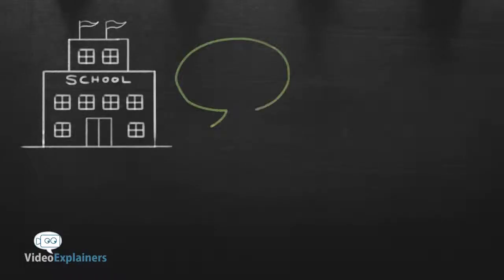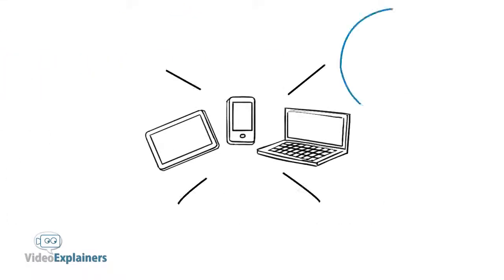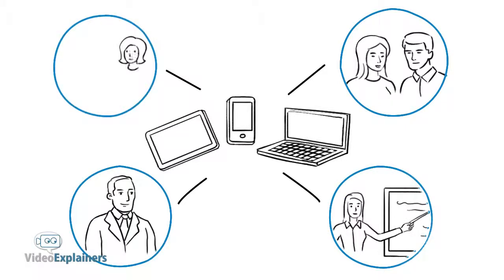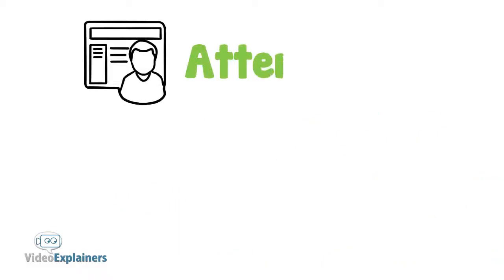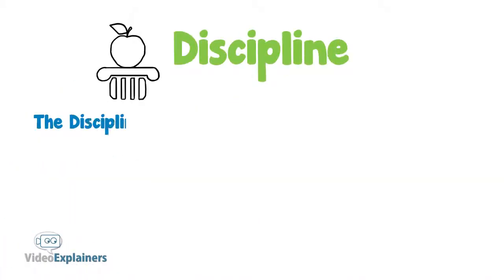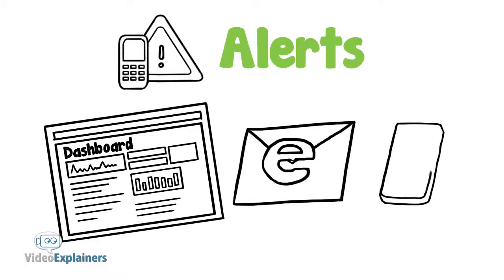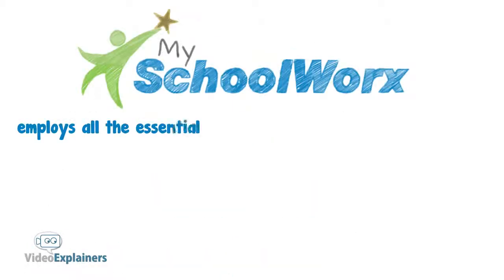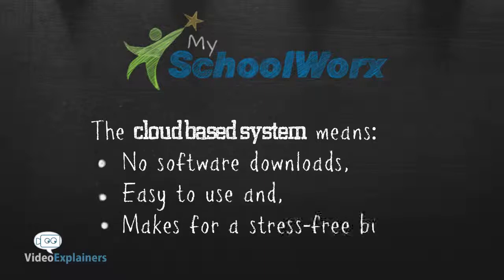Promotional Whiteboard Animation Doodle Video For Education Solutions Provider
Pro’s &Con’s of Whiteboard Animation and Regular Videos

You have to make an explainer video for educating your customer about your product. But you have to see that what type of video would suit to your needs. Also, you have to consider your product type to see that either it matches with the type of explainer video or not.  You have to think carefully while you zero down video type since you are putting up your money in this and not only money, but also you require such a video that leaves an impact on your customer and helps you in increasing your sales. But whatever type you choose, you have to face the pro’s & con’s of that video type either Promotion Whiteboard animation doodle video or Regular videos.

As we get deeper, we come to know that there are some positive and negative points about Whiteboard animation and regular videos. Let us discuss that!!

Whiteboard animation videos can communicate any subject with its astounding drawings. They are simple yet entertaining. Even a complex message can be conveyed through whiteboard animation video. The viewer doesn’t get bore with it. He gets curious with every scene to know that what drawing would be made next.

These videos are also successful in getting to the top of mind of viewer due to their simplicity. The viewer watches the sketches and listens to the voiceover that explains about the product. The viewer has its focus on the video and doesn’t get distracted since there is no usage of vibrant colors in these videos that can distract the viewer.

Since whiteboard animation videos are too effective, they have to the ability to compel the viewer to take direct action.
The viewer relates himself with the characters that are being used
in the whiteboard animation videos.

The whiteboard animation videos depict the problems that the viewer faces in his life, and present the product or service as the solution to his problem. The characters in the video are shown facing these problem. This is the point where the viewer relates himself to those characters. This association helps the viewer to trust on the product or service.
The only negative point that I see in whiteboard animation video is that the character that are dawn can’t interact or speak. They are drawn in such way that they can only move.

No doubt, that these characters are really important in getting the trust of the viewer. They are an integral part of the video. But for the presentation of some products, you need the characters of the video to interact or speak. In that scenario, whiteboard animation won’t work.

Similarly, in other explainer videos, you have those characters that can speak and interact. So, in case you need such a demonstration of your product that requires the characters to speak and interact, you can go other types of videos.

But the disadvantage you get in regular videos is that they are really particular. It becomes really difficult to brief all the features of the product in the limited time.

Also, in regular videos you may have real actors that can deviate from the real message thus making affecting the impact of your message!!!

So, when you are out there to make a video for your business, consider all the factors carefully. Think carefully about your product type, the exact type of video you need for your product presentation to the customer, your message, the characters you need in the video since they matter a lot in building faith in your customer.

After concluding to a decision, approach a promotional whiteboard animation doodle video that provides you with the best video for your product!